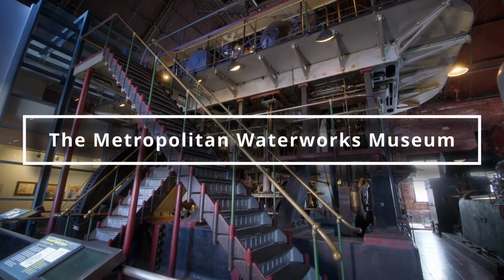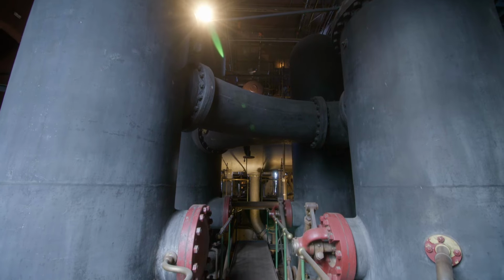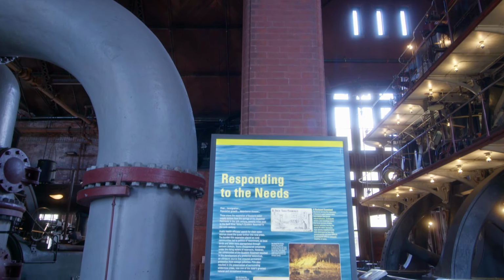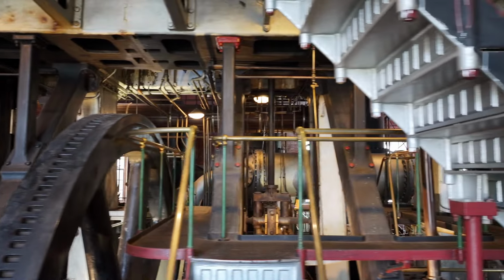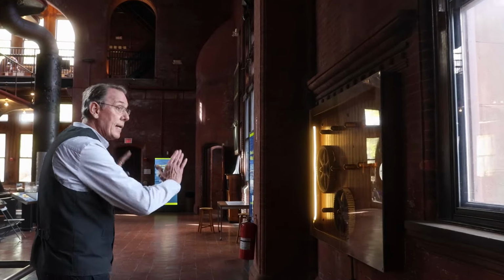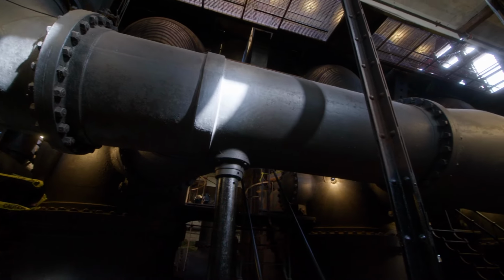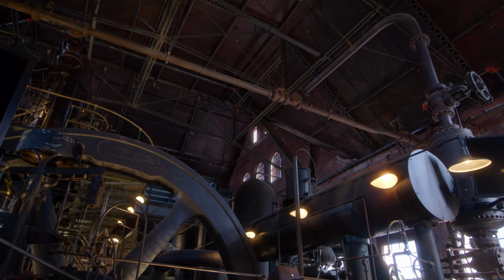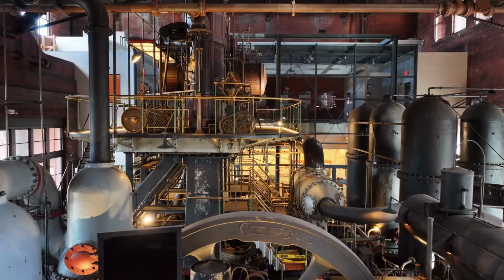A Look Inside The Metropolitan Waterworks Museum